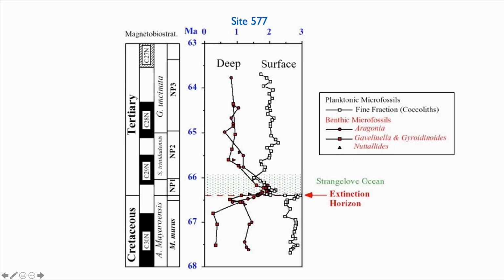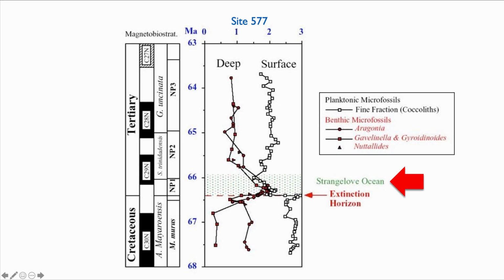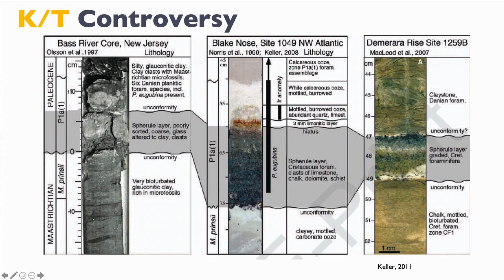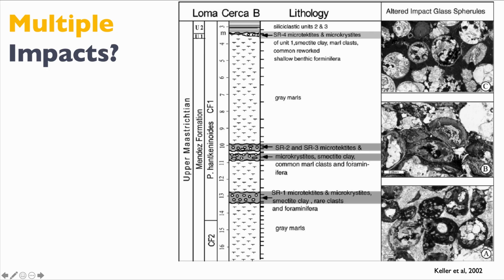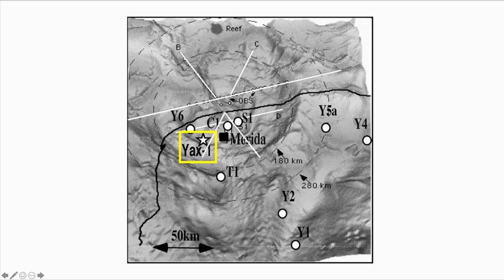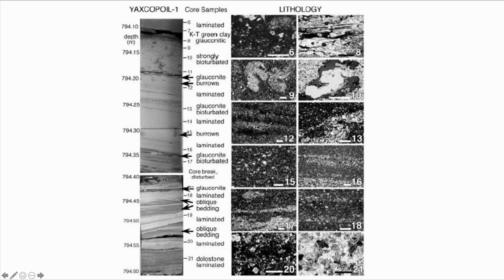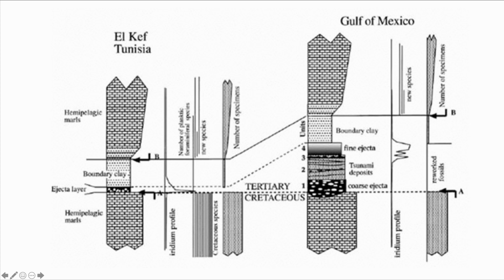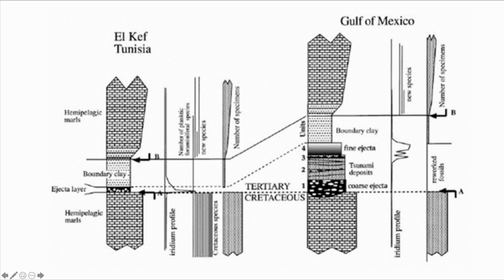Lecture 8 Geological Timescale [Part E]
In the final lecture of this course we look at how the geological timescale came into being, and modern approach to correlating sediments. Part E.